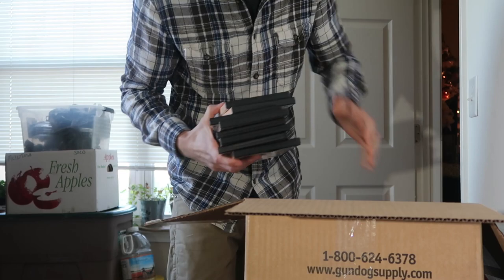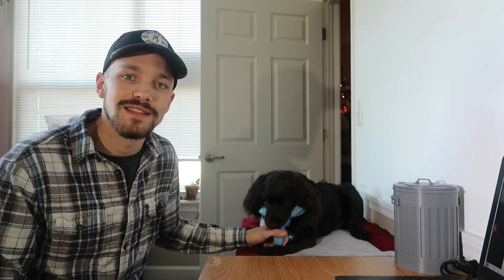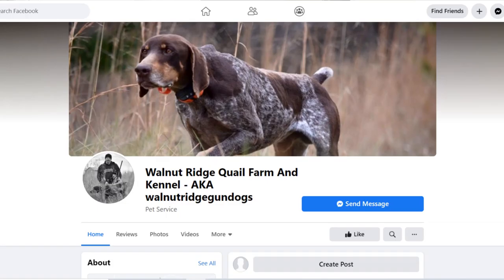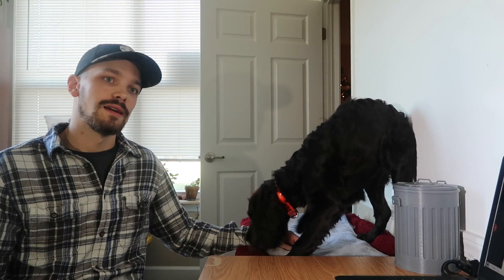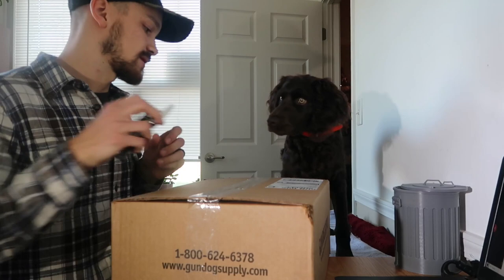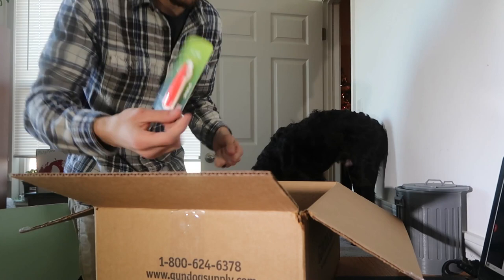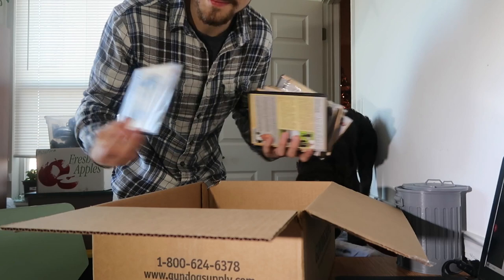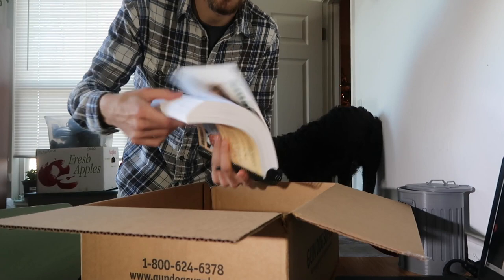Boykin Spaniel Duck Dog Training With SMARTWORK Intro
In this first intro video of the series we do a quick series overview with my 20 week old Boykin Spaniel Banx.  We quickly go over why I decided on a Boykin Spaniel, and why I decided to go with Evan Grahams Smartwork program for his duck dog training as well as a quick unboxing from gundogsupply.com. At the end, talk about where Banx currently is with his skill level and socialization stage.
All of my inspiration for this series came from  Mid Valley Mercenaries series with Rocky, and Standing Stone Kennels series with Sprig and Clutch.

Follow along next week as I start the Smartwork Puppy Program!

Thanks!